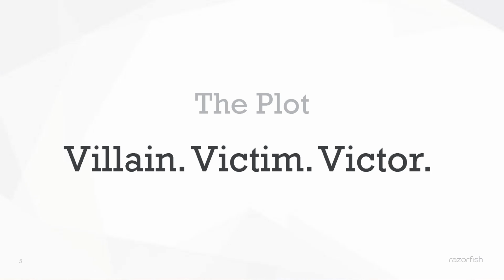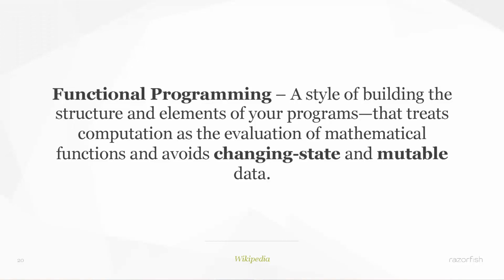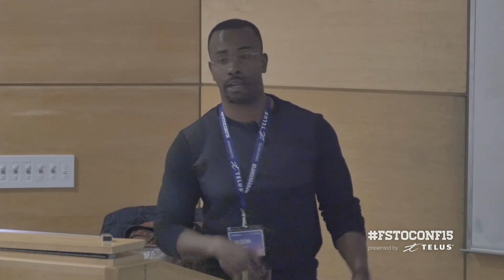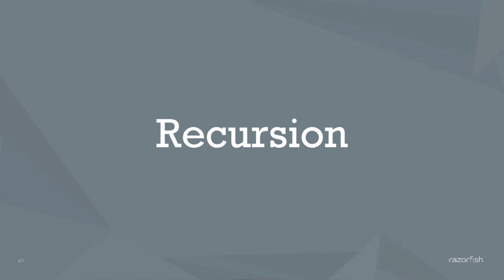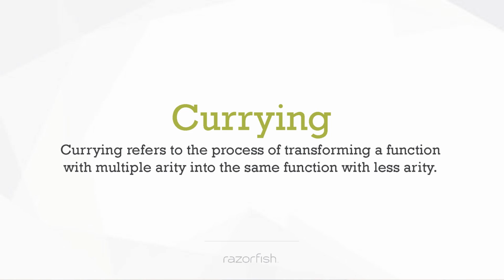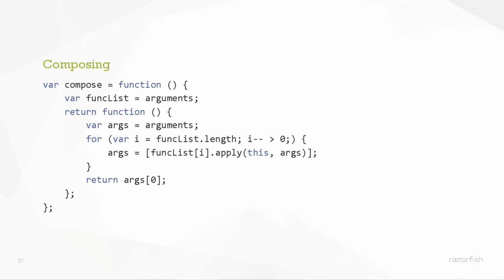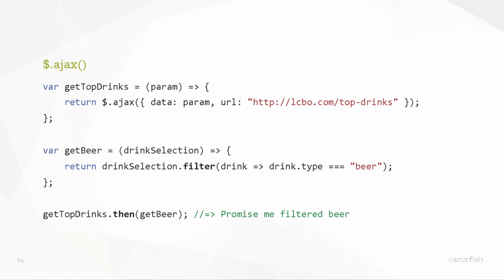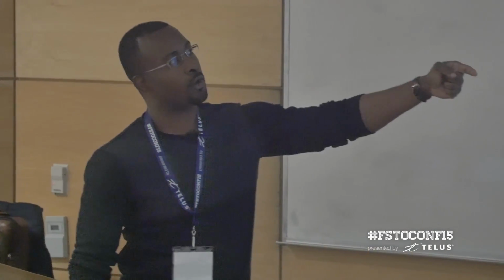Reduce Complexity with Functional JS by @frontvu at fstoconf15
The art of programming is the art of organizing complexity, of mastering multitude and avoiding its chaos as effectively as possible” - Edsger Dijkstra. Functional programming is a programming paradigm—a style of building the structure and elements of an application. Languages such as Scala, Swift, and Haskell are great examples of functional languages. Multi-dimensional languages such as JavaScript have the capabilities to solve complex problems with the power of abstraction. Functional JavaScript provides you with the tools to better organize, debug, and test your code. It allows these things by constructing operations into reusable and composable building blocks. We will show you tips on how to reduce complexity in your application by employing functional practices such as monads, currying, high-order functions, map, reduce, and filter.